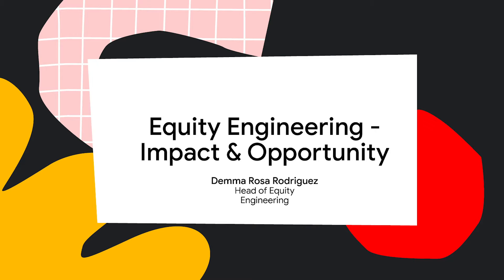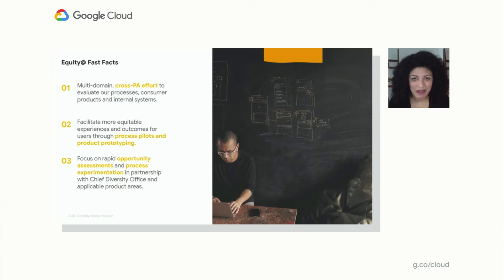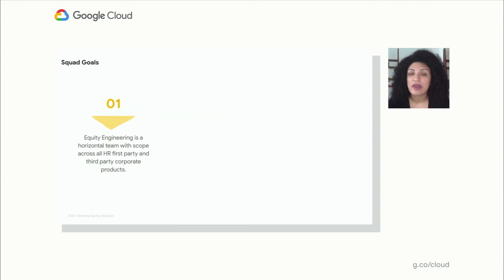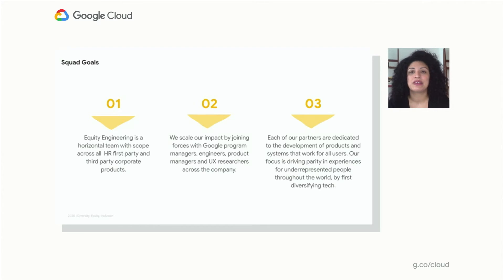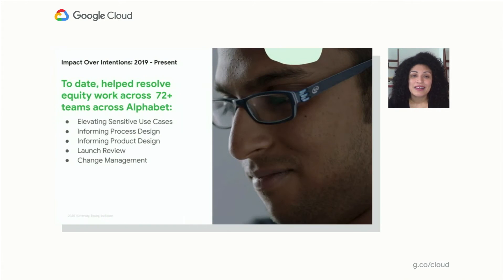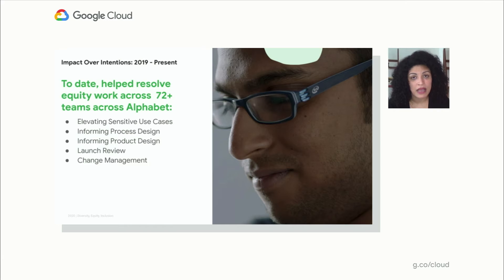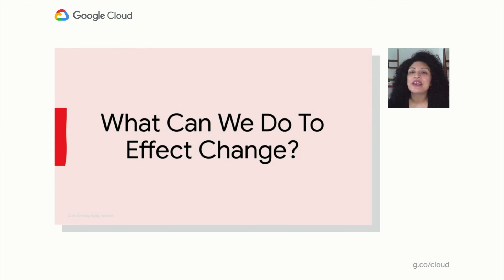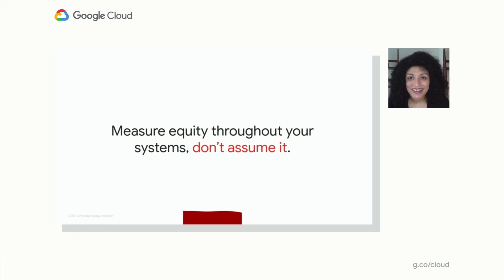Equity Engineering: Impact and opportunity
The lack of diversity in tech is a complex and pervasive challenge. Equity Engineering offers an opportunity to identify greater systemic organizational issues with both people and product development. This session explores what Equity Engineering is, how to build/develop it, and the impact it can have to increase equity and systemic transformation. Discover how this engineering initiative evaluates how systems can support equitable HR processes and build the best products for a diverse workforce and world. Learn how research, infrastructure, process change, and centers of excellence drive impact.

Speaker: Demma Rosa Rodriguez

DEI105

fullname: Demma Rosa Rodriguez;

event: Google Cloud Next 2020; re_ty: Publish; product: Cloud - General; fullname: Demma Rosa Rodriguez; event: Google Cloud Next 2020;